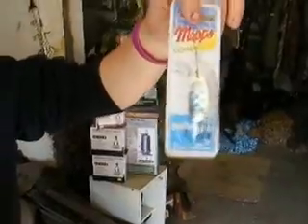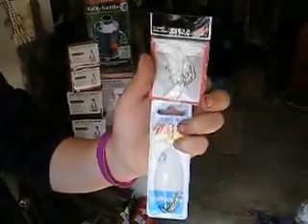New fishing tackle in the shop V94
As Macroom has so many fishermen and great waterways all around I thought i'd better get some quality stock in.  So an unboxing video for ye all. Come to the Irish Prepper and Bushcraft Store. Macroom, Co.Cork. Republic of Eire.